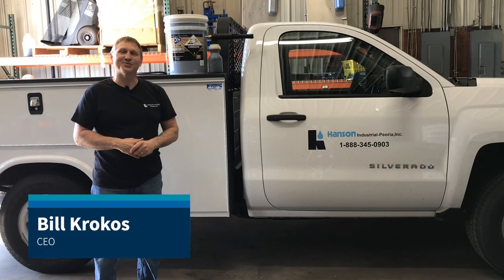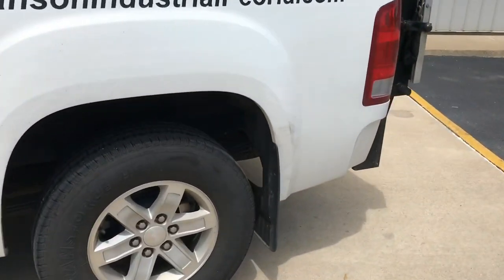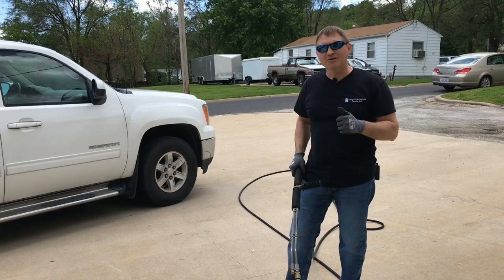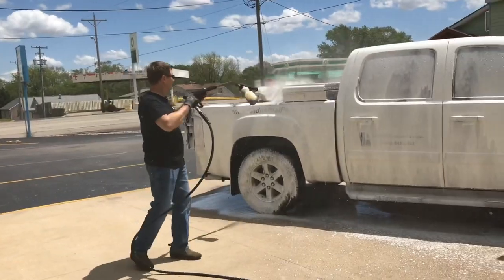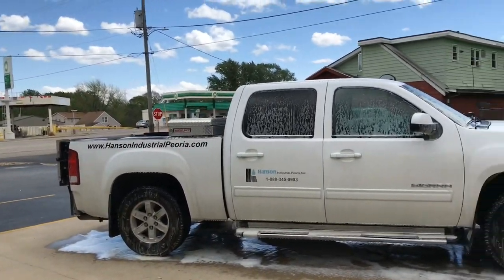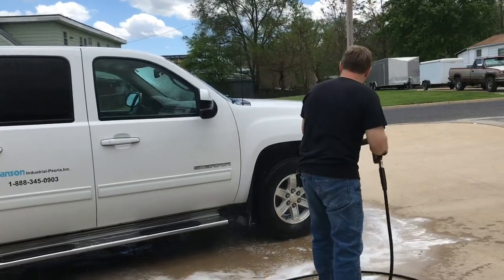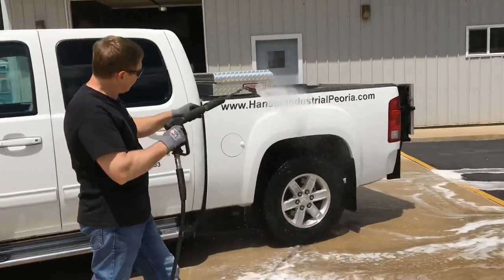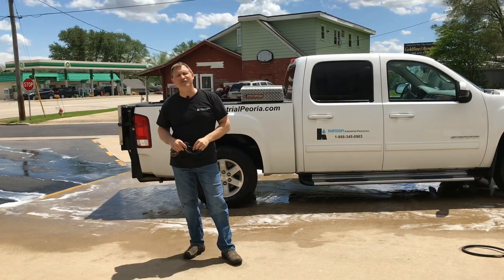Foam Cannon Truck Clean!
Bill Krokos of Hanson Industrial-Peoria, Inc. demonstrates a Foam Cannon Truck Clean!

Hanson Industrial-Peoria, Inc. proudly represents LANDA, Mi-T-M, KARCHER, KEW, SIOUX, WATTS, KO Manufacturing and Hanson Industrial-Peoria, Inc. products!